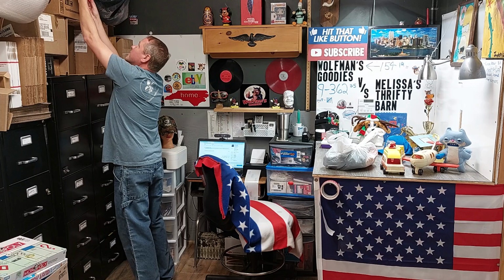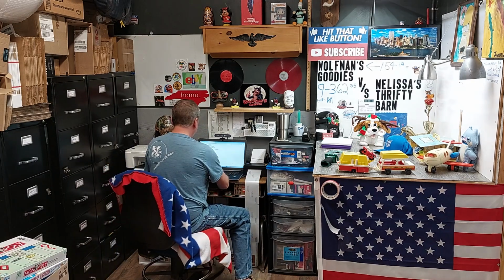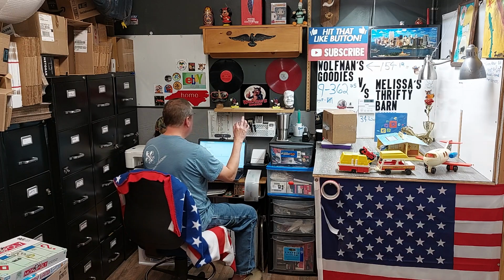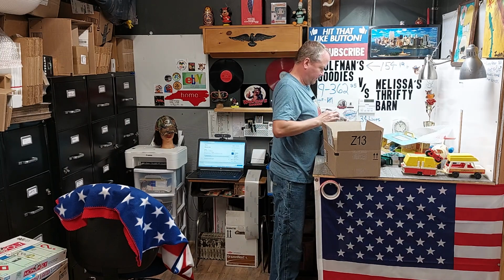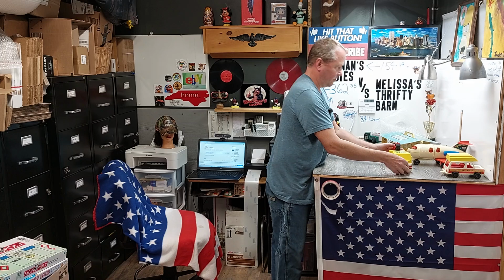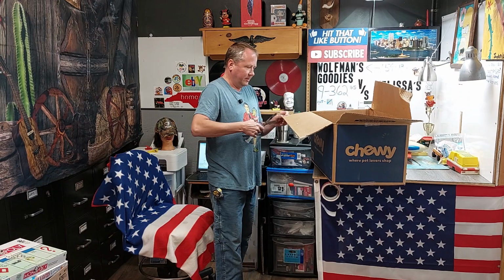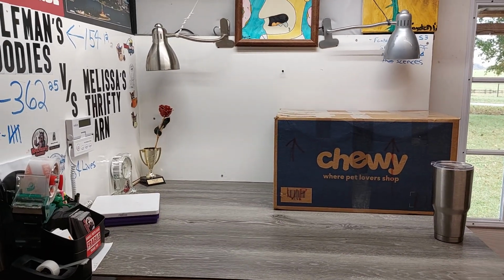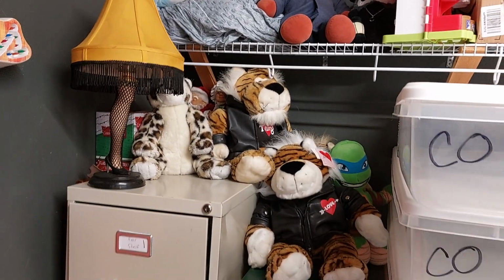This Sold on eBay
The hat of the video is listed here

We will be choosing every 6th Hat that is sold from either of our 2 eBay Stores and include a gift$ & a surprize toy with that hat.
Hat equals any type of hat, cap, toboggan,  bandana, or headwear.
Thanks for all your eBay orders!  Chad & Melissa